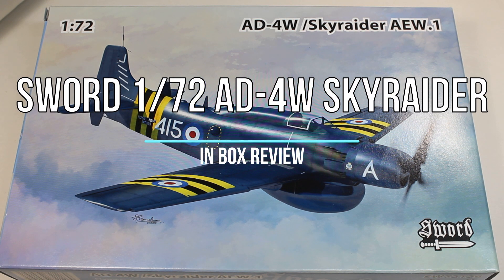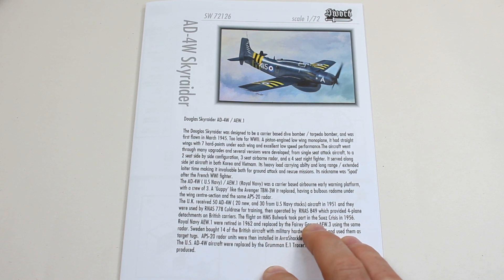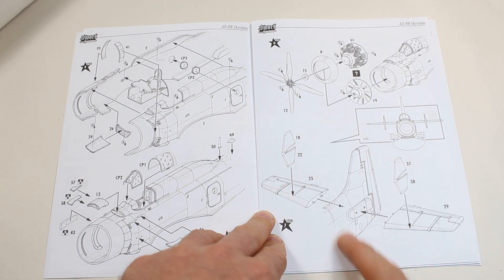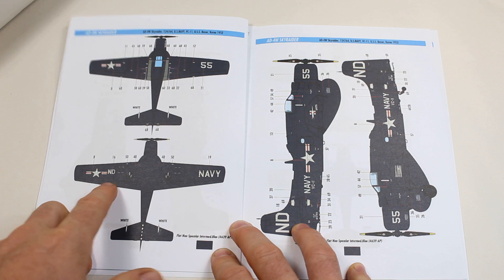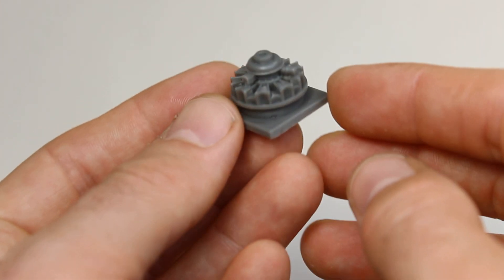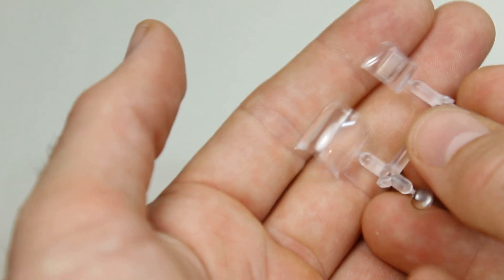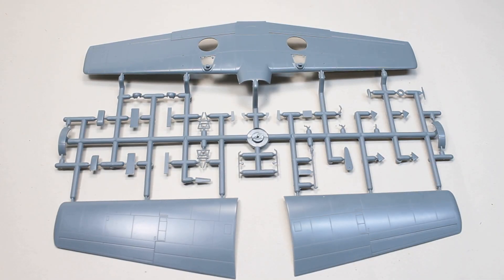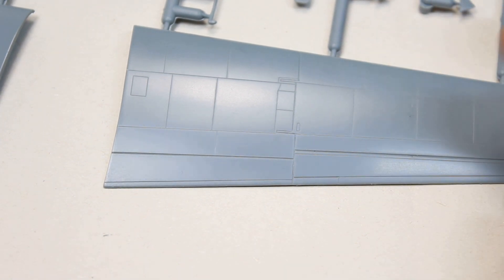Sword 1/72 AD-4W/Skyraider AEW.1 In Box Review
This is the  In Box Review for the Sword 1/72 AD-4W/Skyraider AEW.1. This is a short run kit of an interesting subject and the firs mainstream release of this aircraft variant in 1/72. Features include a resin engine, recessed panel lines, a comprehensive decal sheet and a straightforward build process.